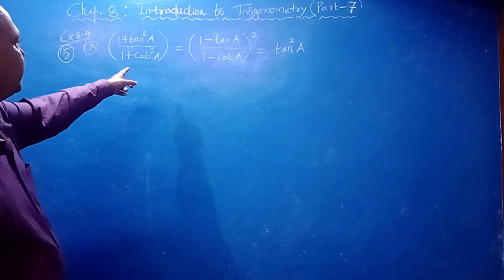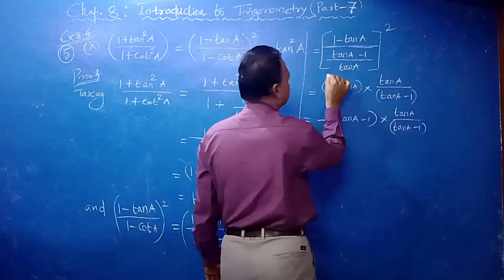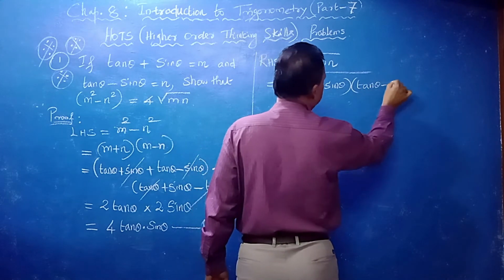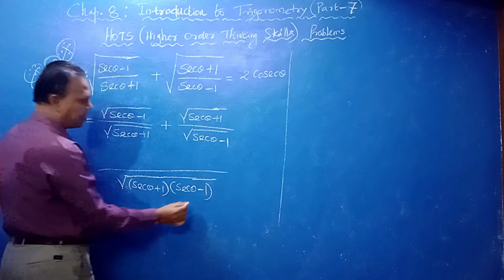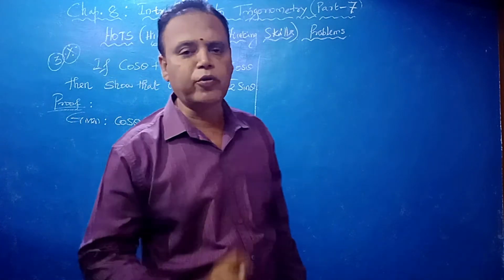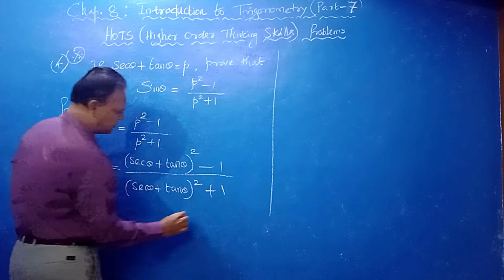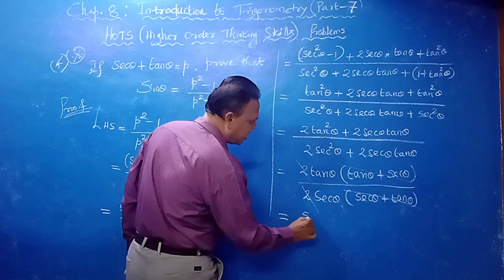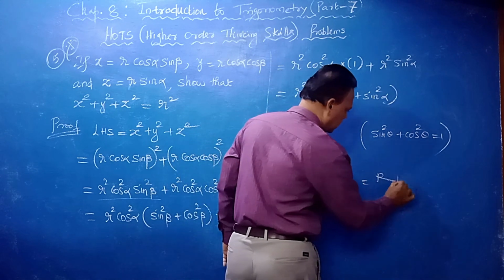PART_ 7_CLASS10_CHAPTER_8_INTRODUCTION TO TRIGONOMETRY(CBSE)- HOTS PROBLESM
This video contains class work and home work of HOTS PROBLEMS ON TRIGONOMETRY_IDENTITIES CBSE NCERT#